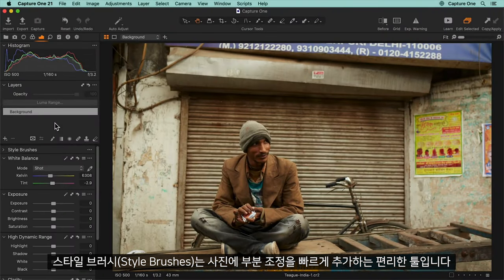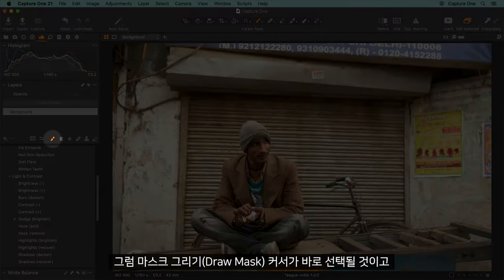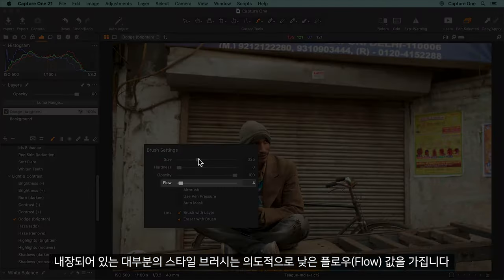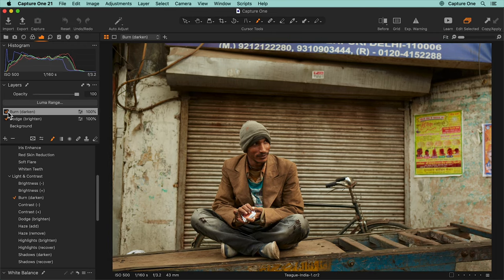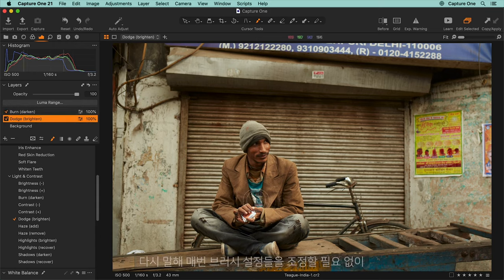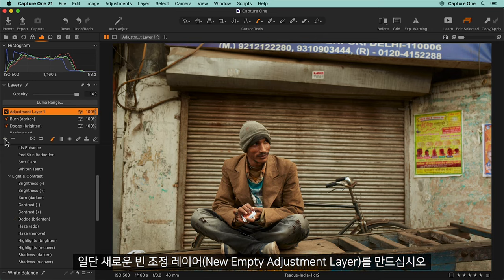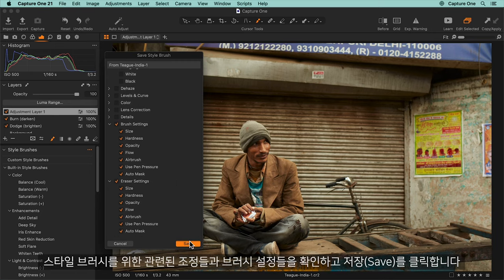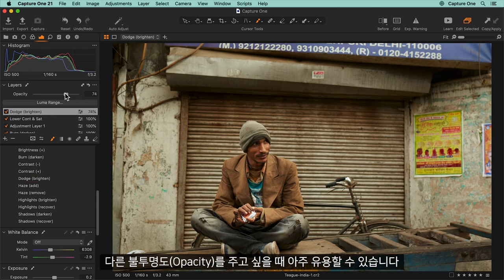[캡쳐원 아카데미 | 엠아이세븐] 캡쳐원 21 스타일 브러시 – Capture One 21 Style Brushes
스타일 브러시(Style Brushes)는 사진에 부분 조정을 빠르게 추가하는 편리한 툴입니다.
이것을 사용하여 닷지앤번, 하이라이트 콘트롤, 디테일 추가, 기타 등등을 빠르게 실행해 보세요!

캡쳐원 21 스타일 브러시의 더많은 정보는 아래 링크에서 확인하세요.